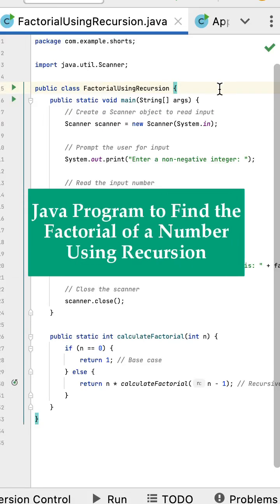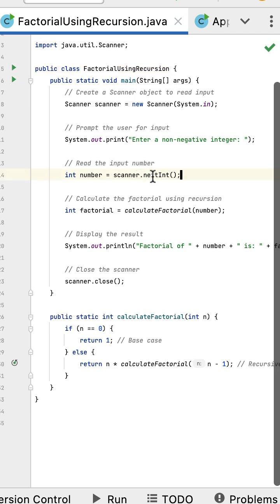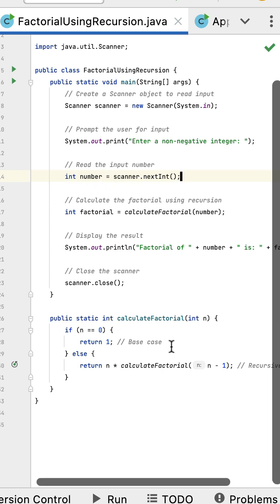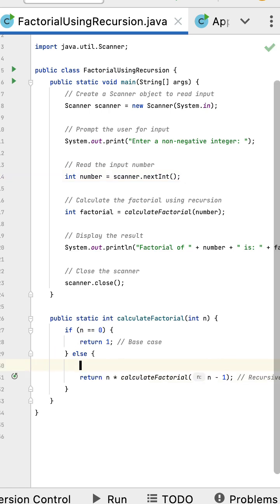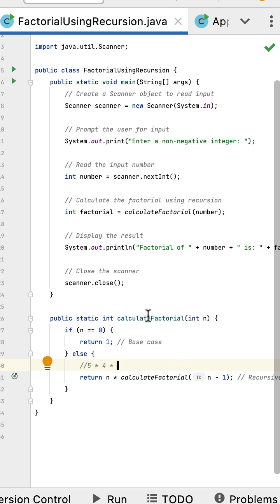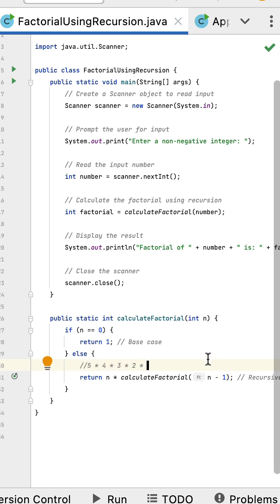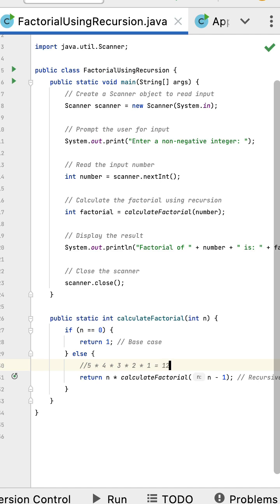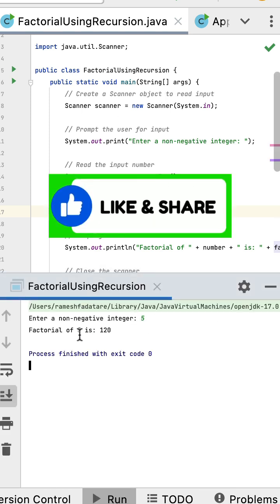Java Program to Find the Factorial of a Number using Recursion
In this quick tutorial, learn how to write a Java program that calculates the factorial of a number using recursion. This approach is commonly asked in coding interviews and is an important concept for recursive programming in Java.